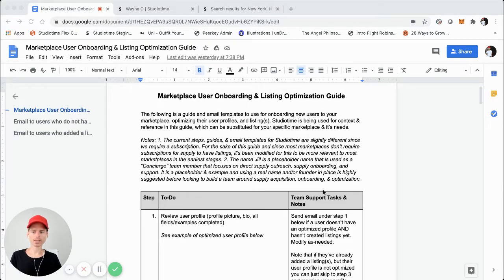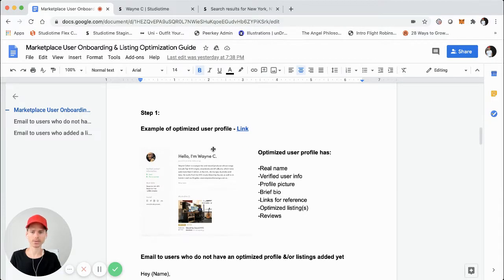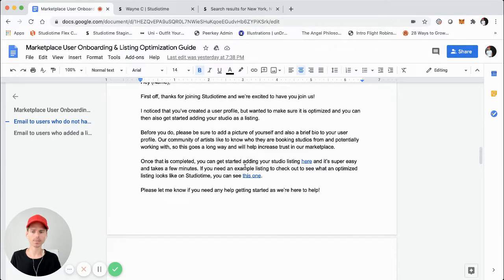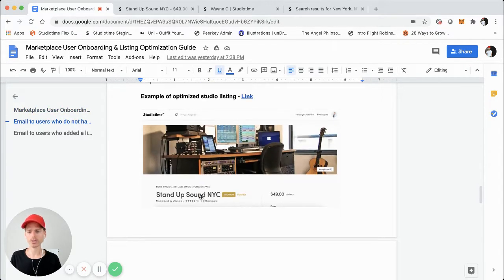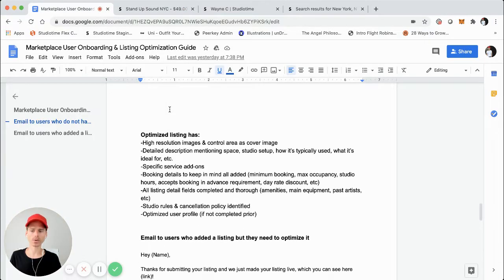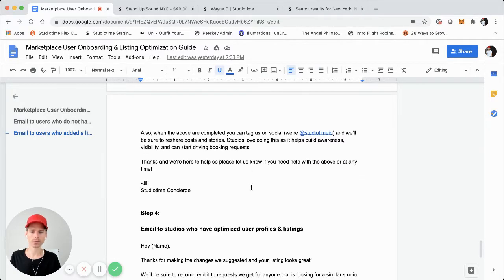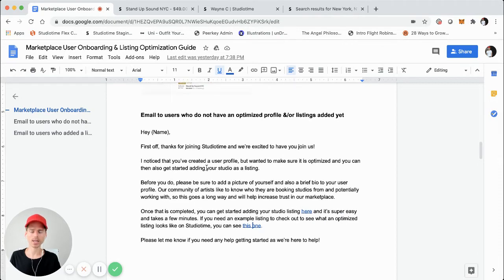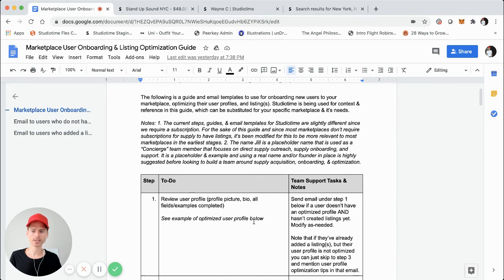How To Onboard Users & Optimize Marketplace Listings (Guide Walkthrough)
In this video I walk you through how you can onboard your first marketplace users, prompt them to create listings, and then optimize their user profiles & listings on your marketplace.

Marketplace User Onboarding & Listing Optimization Guide as referenced in the video: (Link shared in Everything Marketplaces Slack group)